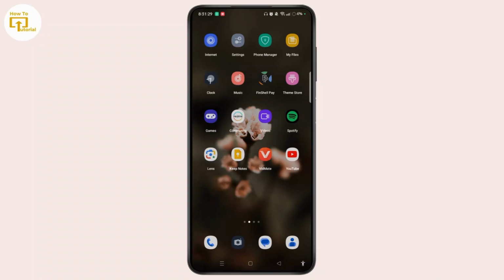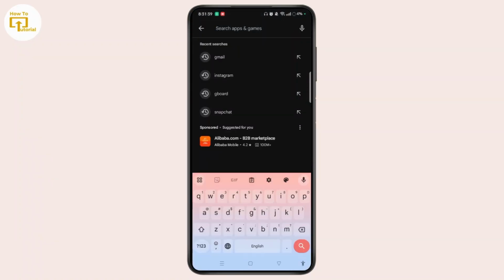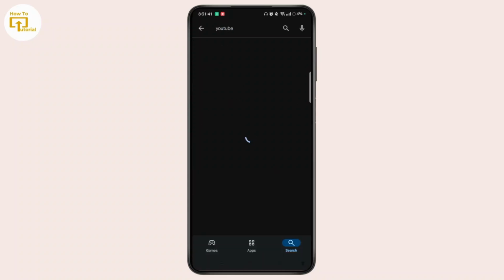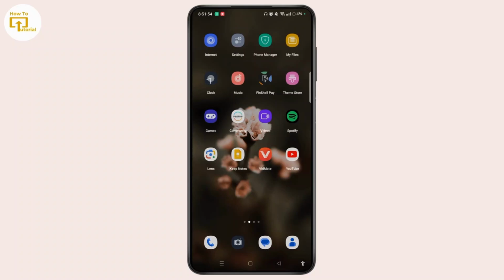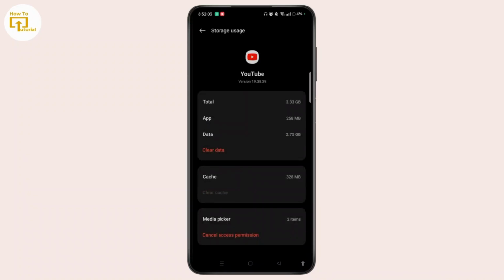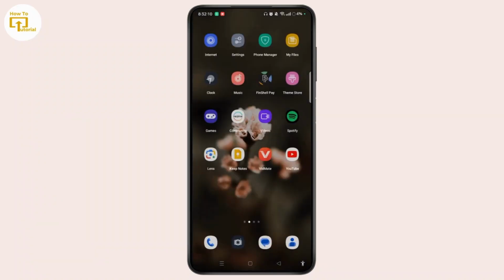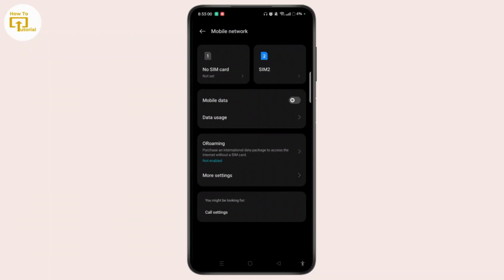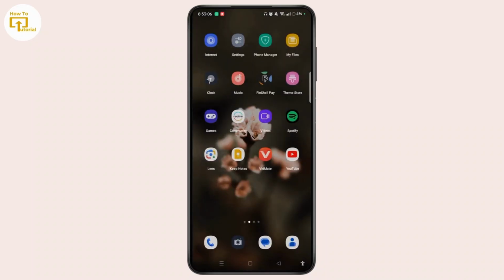How to Fix YouTube Mobile Automatic Pause on Android Device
How to Fix YouTube Mobile Automatic Pause on Android Device @LoginHelps
Are you frustrated with YouTube Mobile automatically pausing on your Android phone? In this video, Rose guides you through simple steps to resolve this annoying issue. From checking your internet connection to clearing the YouTube app's cache, we cover all the troubleshooting methods to get your YouTube experience back on track. Don't let automatic pauses interrupt your viewing pleasure.

Chapters
00:00:00 - Introduction
Welcome to the channel! Learn how to fix YouTube Mobile automatic pause on Android phones.

00:00:10 - Check Your Internet Connection
Ensure your internet connection is stable for uninterrupted video playback.

00:00:30 - Switch Wi-Fi or Mobile Data
If your Wi-Fi is weak, consider switching to mobile data for better connectivity.

00:00:45 - Update the YouTube Application
Learn how to update your YouTube app for the latest fixes and features.

00:01:05 - Clear YouTube Cache and Data
Follow the steps to clear the cache and data for optimal app performance.

00:01:20 - Disable Data Saver Mode
Turn off data saver mode to prevent interruptions while streaming videos.

00:01:35 - Reinstall the YouTube Application
Reinstall YouTube from the Play Store for a fresh start if issues persist.

00:01:50 - Conclusion